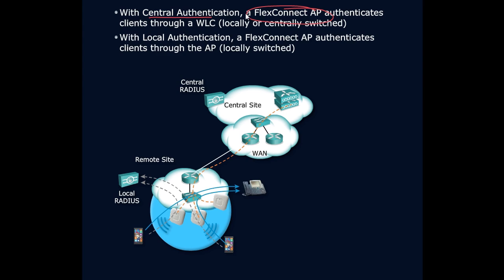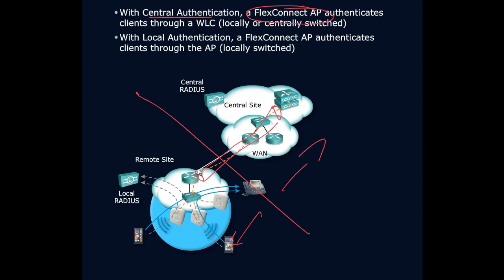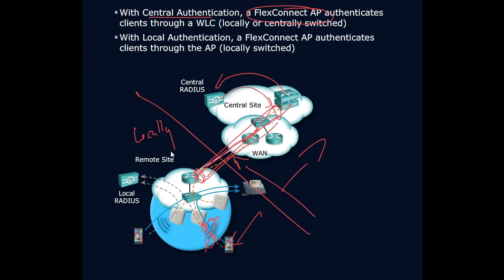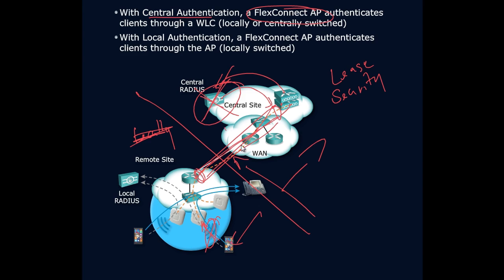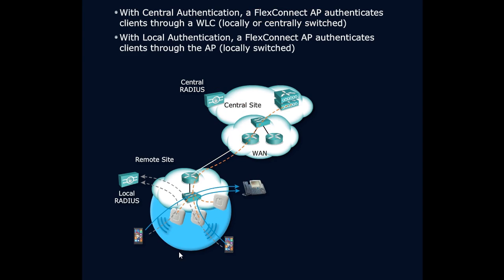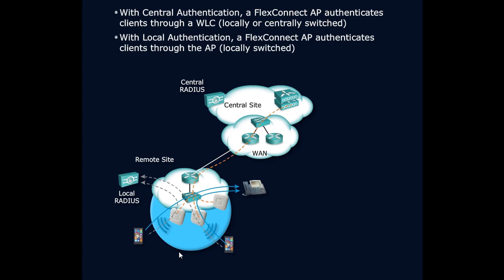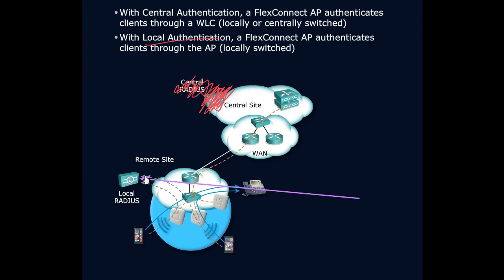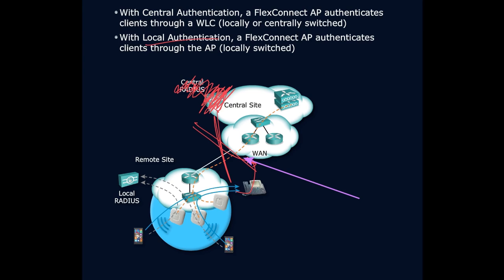Central and Local Authentication GÇô Connected Mode